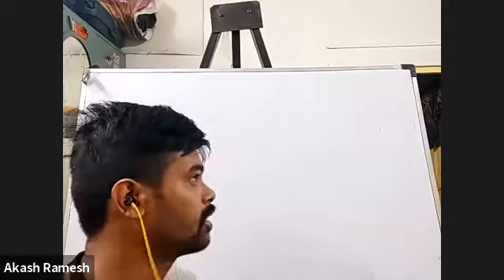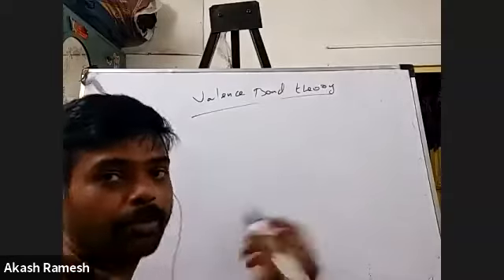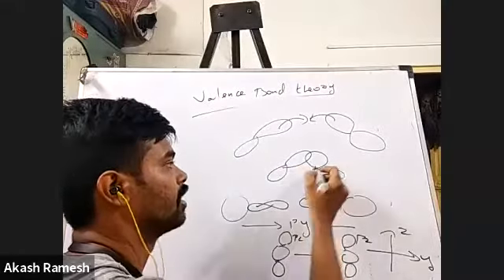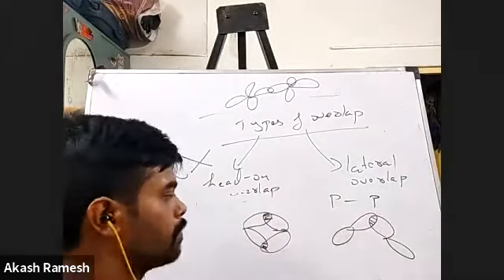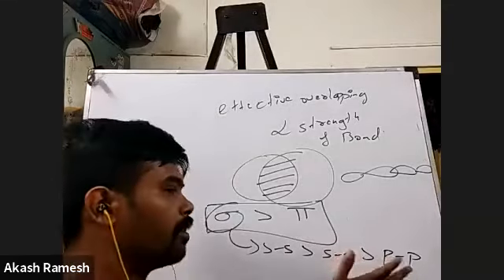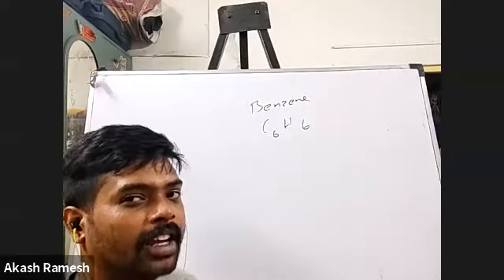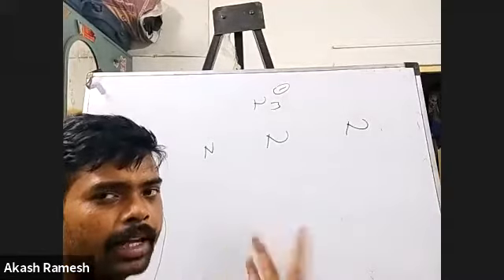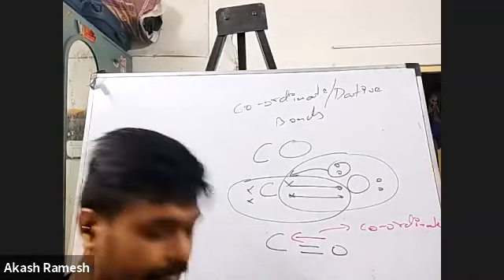XI Chemistry Chemical Bonding 30th July